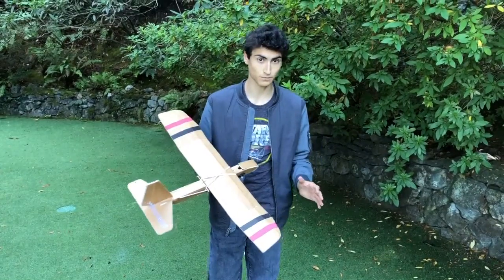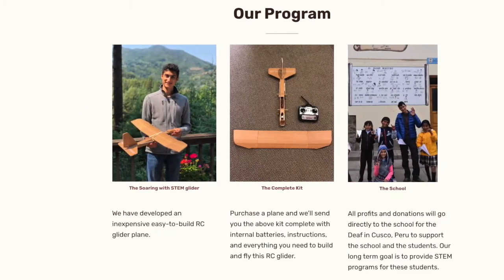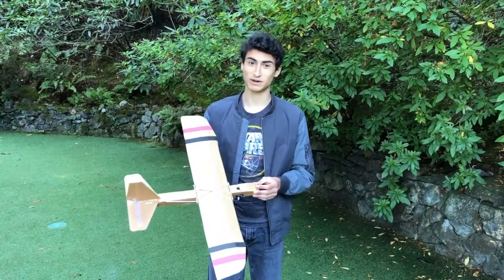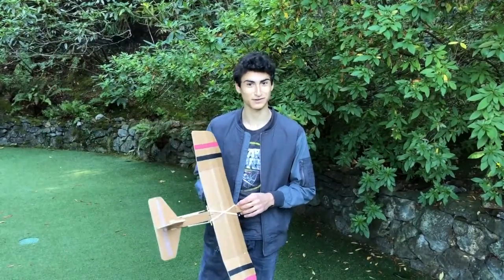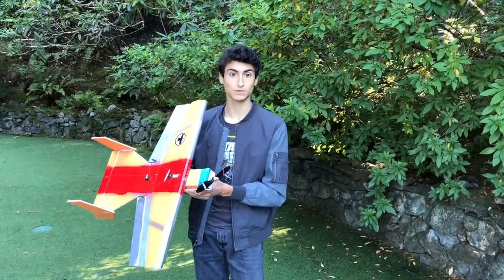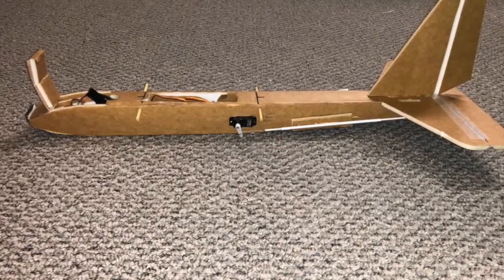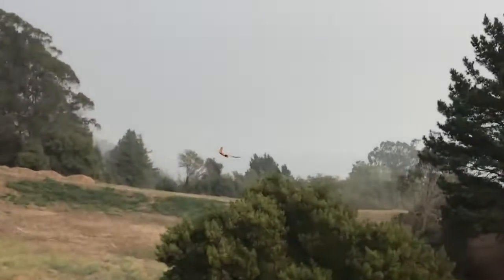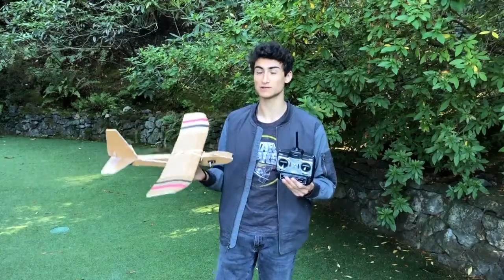Cody Rudman Maker Portfolio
Cody describes what inspired his Makers Portfolio and how he built his RC Glider plane for Soaring with STEM